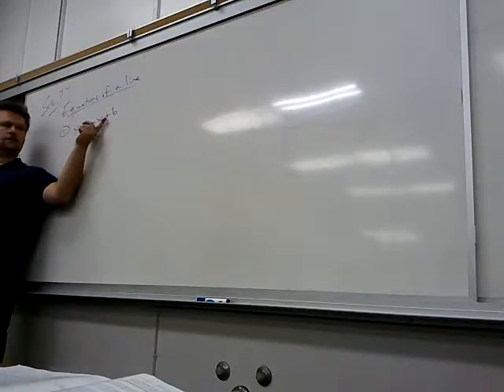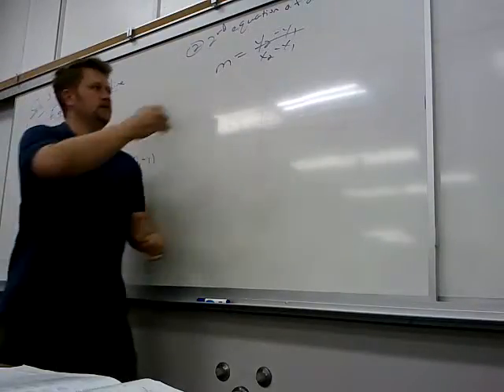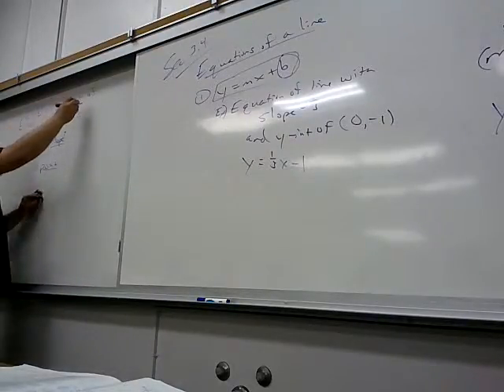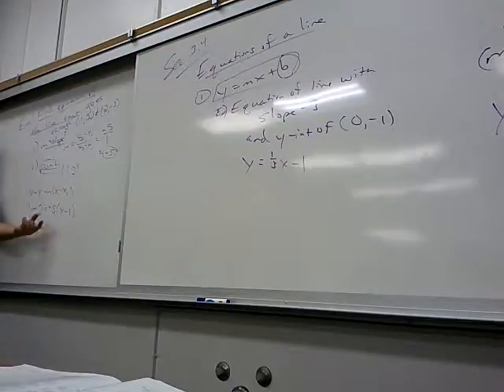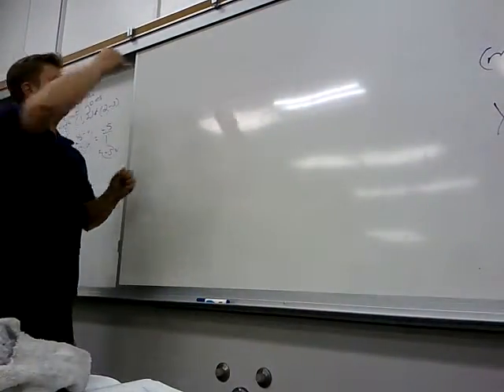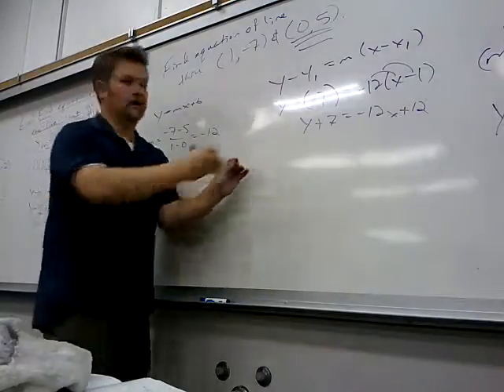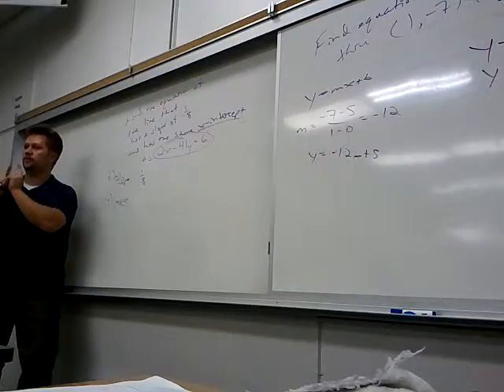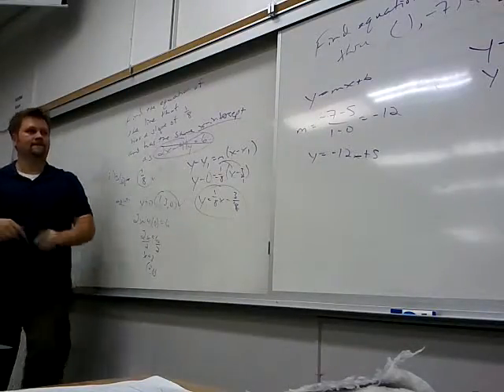Math 90, Feb 29 Lecture, Part 2